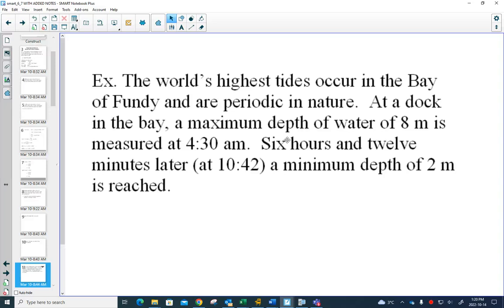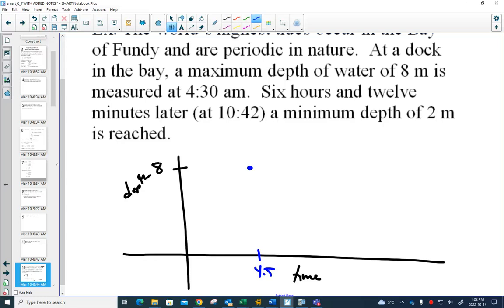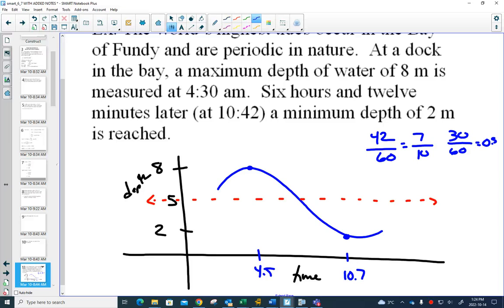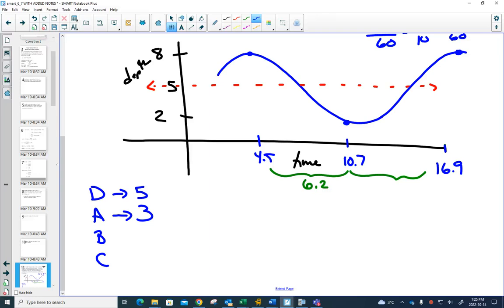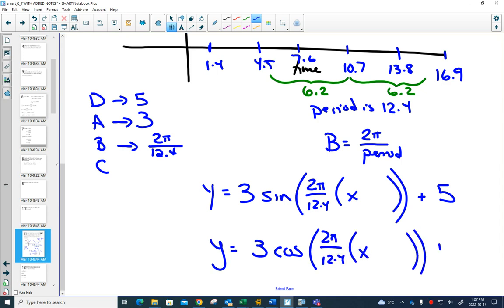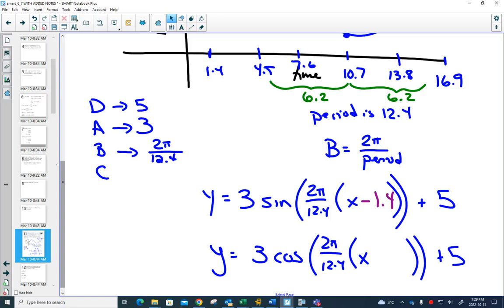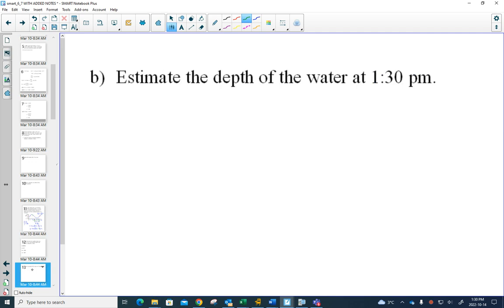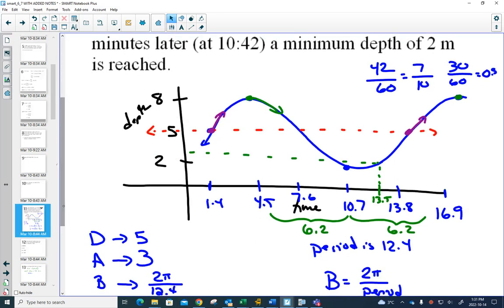40SP Using Trig Functions to Model Problems Part 2